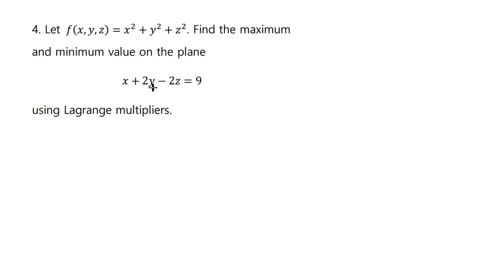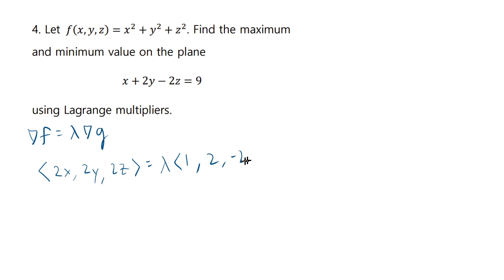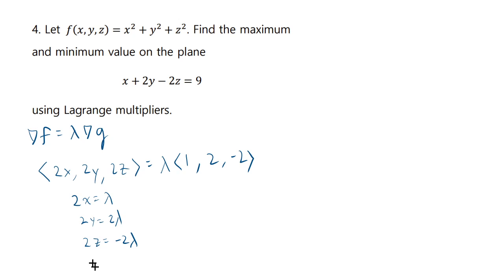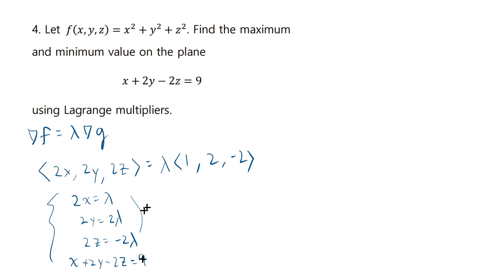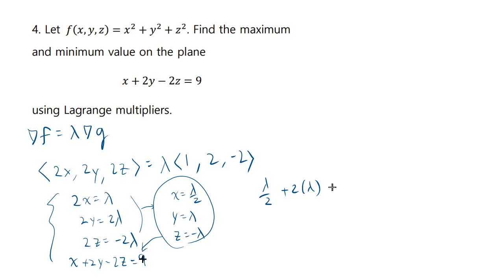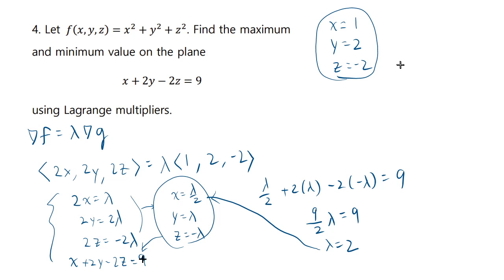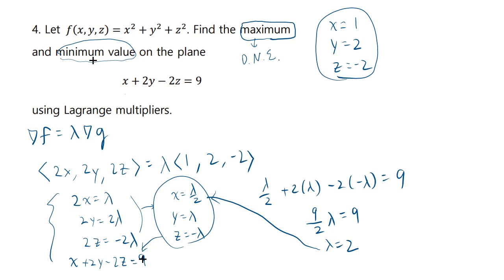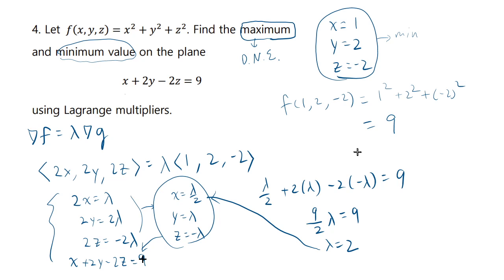Find max and min of a function over a plane in 3D